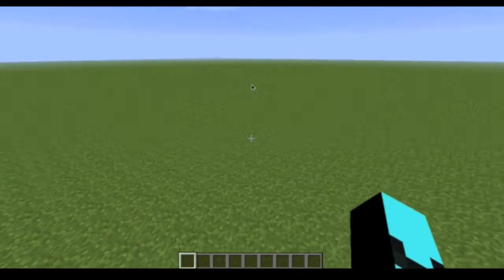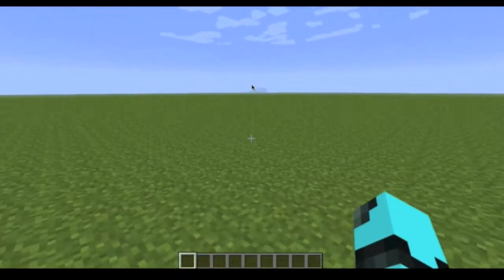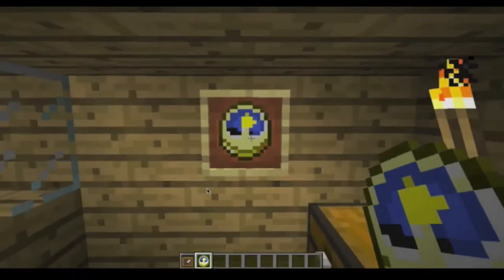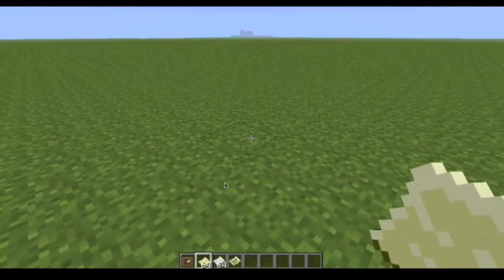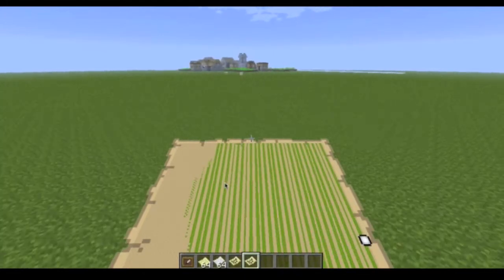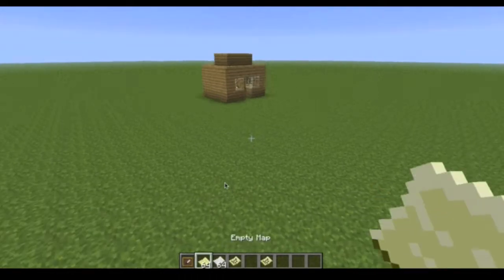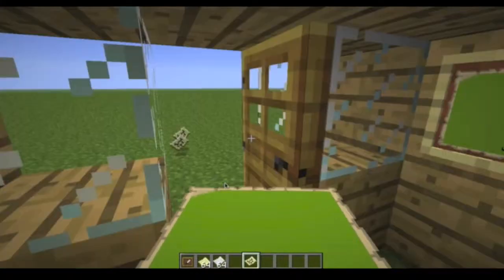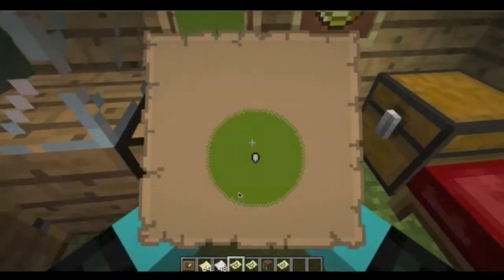Minecraft Tutorial: Wall Clocks and Maps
This is my first Minecraft video! In this tutorial I make a wall clock, a wall map, and a zoomed-out map.